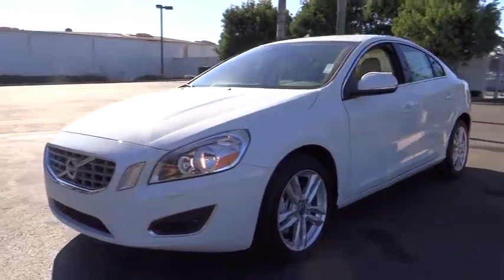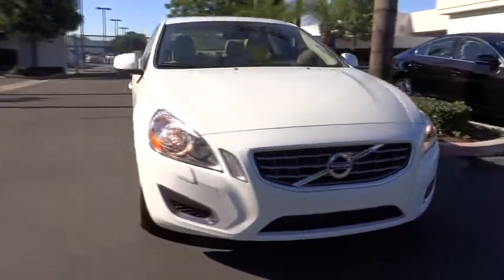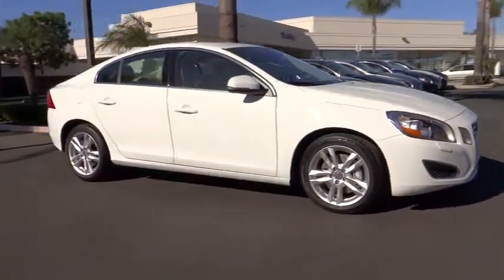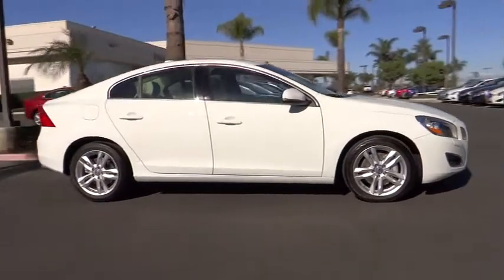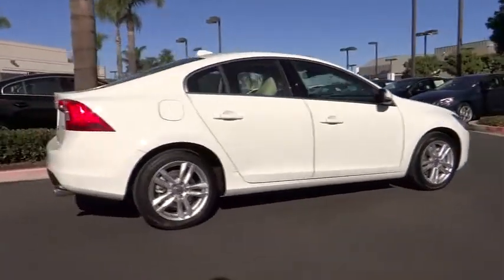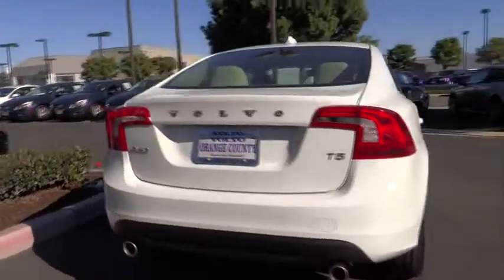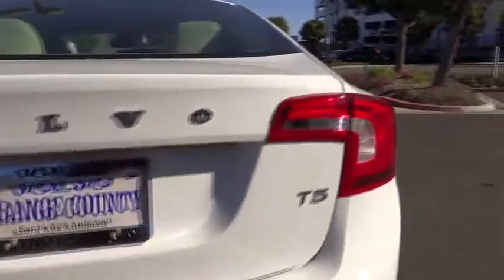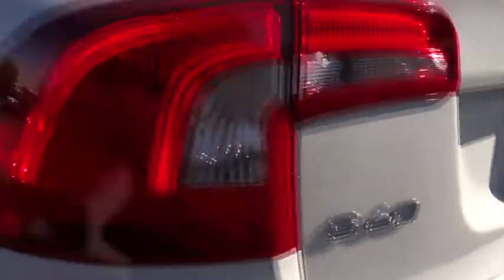2013 VOLVO S60 - sedan Irvine, Tustin, Los Angeles Santa Ana CA D2196174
2013 VOLVO S60

1400 S Dan Gurney Drive